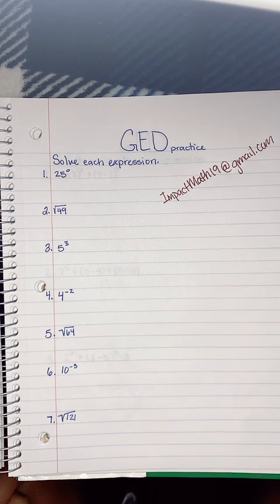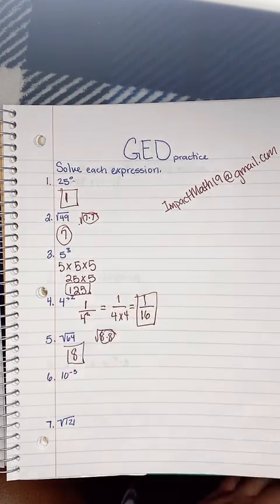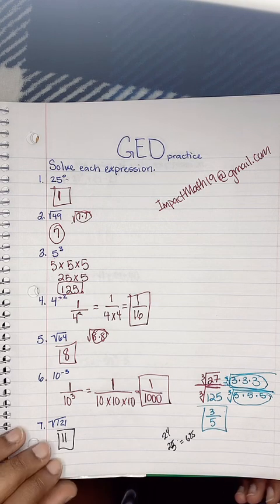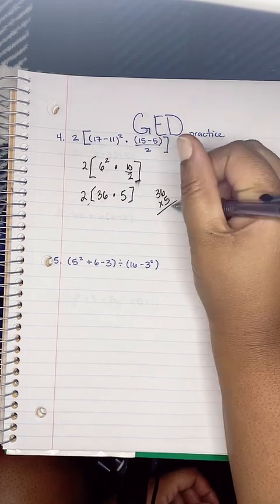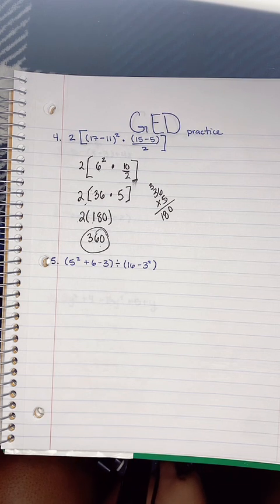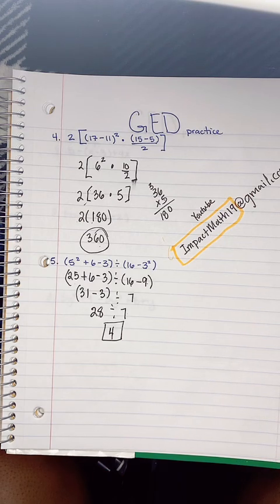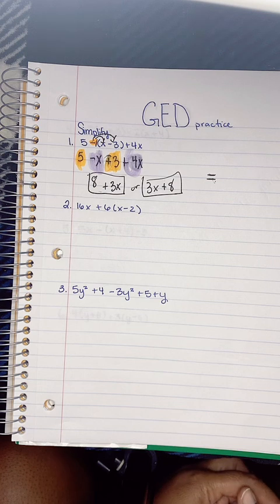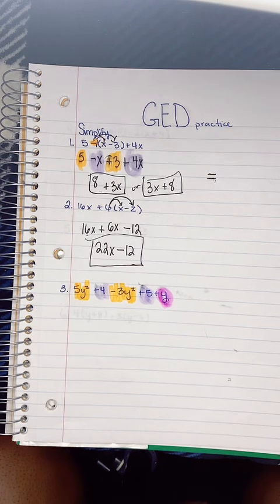GED MATH PRACTICE 2024 PART 1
To help people pass the GED math Test in 2024.